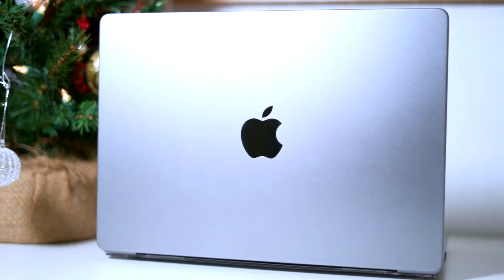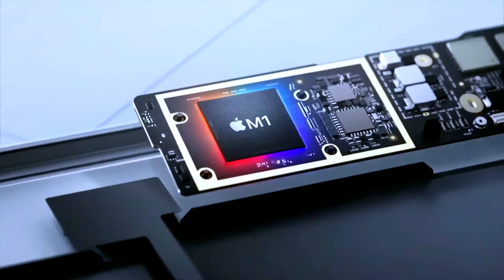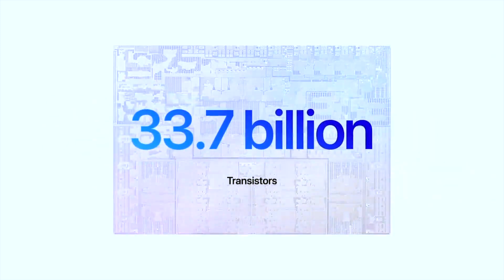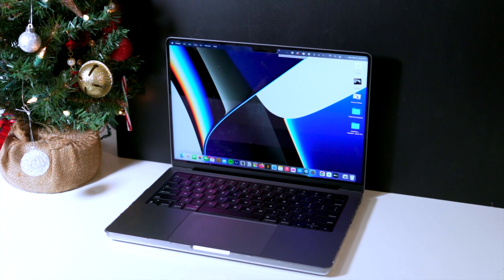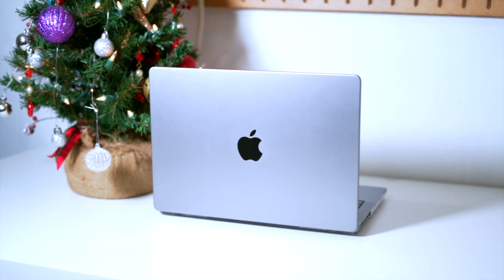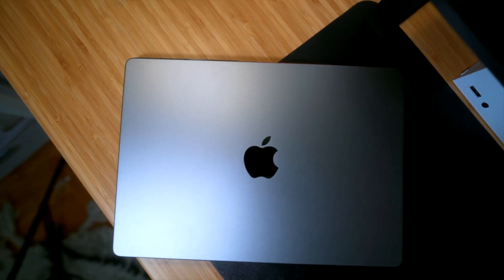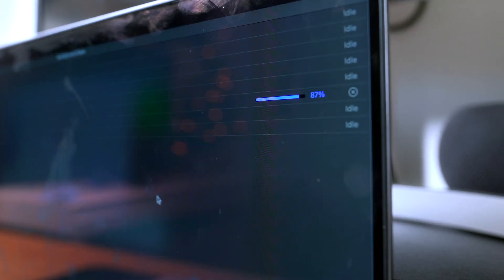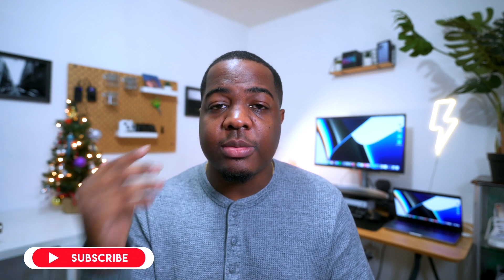Why 16GB RAM Is Enough For Video Editing On The 2021 MacBook Pro!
In this video I talk about the way ram works in the macbook pro 2021 and if 16gb is enough for those that edit video. 4k video and 8k video in final cut are usually very taxing on a computer system, but the new macbook pros with the m1 pro chip, are very powerful.

Does the macbook pro edit 4k? Well of course! But is there issues with running files in final cut? Watch the video to find out.